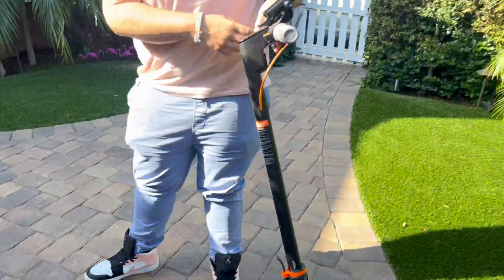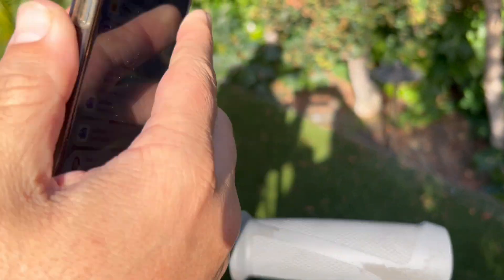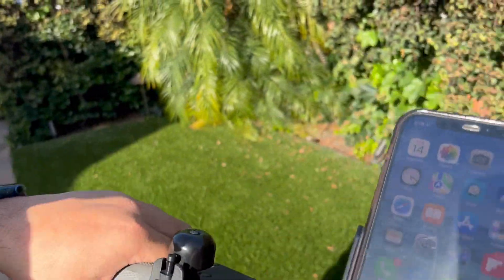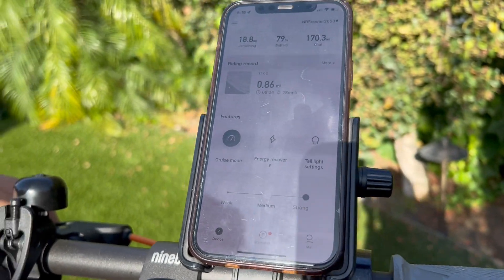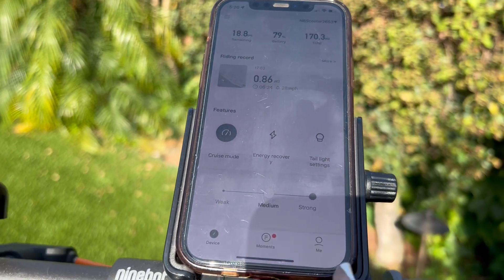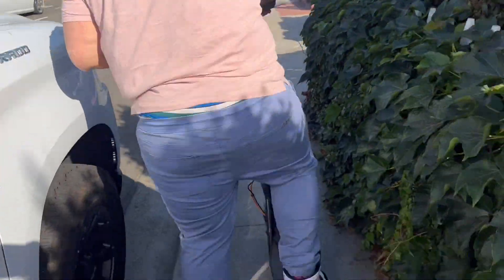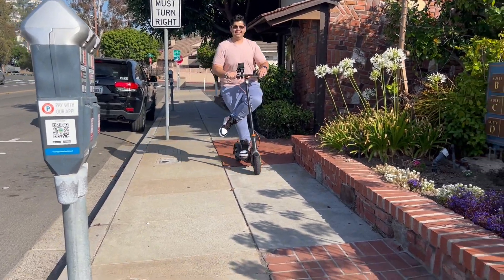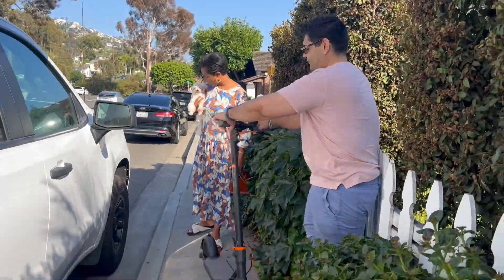We try out the Segway Ninebot F Series Electric Kick Scooter!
We try out the Segway Ninebot F Series Electric Kick Scooter! My friend lives by the beach, and since he bought this, it has been his main mode of transportation. As you can see in this video, HE LOVES IT! He utilizes it daily & he easily gets to where he needs to go.

After watching this video, let me know if you decide to buy one & check back in with your experience with it :)

Get yours!
Segway Ninebot F Series Electric Kick Scooter

2nd Vlogging Camera Used 📲: Iphone 13 PRO MAX:

Transform and get your DREAM BODY with AVA!

About AVA Herrera:

Meet your HEALTH & WELLNESS AMBASSADOR & LIFESTYLE BLOGGER!

AVA Herrera helps you live your best life & look good doing it through bringing you the latest and greatest lifestyle optimization hacks, tricks, and tips .

As founder of the AVA Method, she has helped over a thousand people transform and get their dream bodies! Through this, she has realized that the best transformations require more than just integrating optimal health and wellness rituals, but require a complete lifestyle & mindset change. We need to constantly develop and have a daily plan we are excited to execute, and that’s where she comes in! Ava makes leveling up and elevating in all aspects of life exciting and enjoyable.

Copyright August 2022